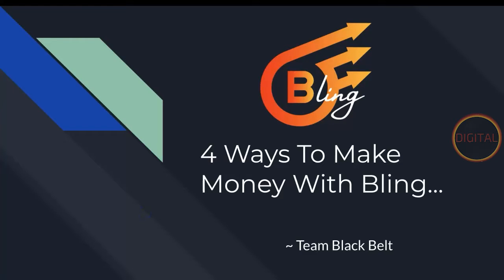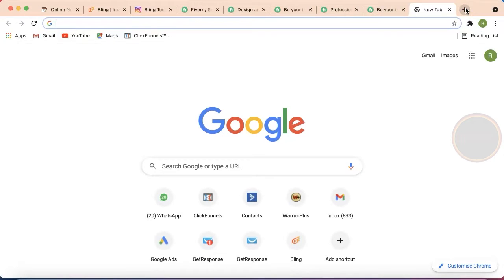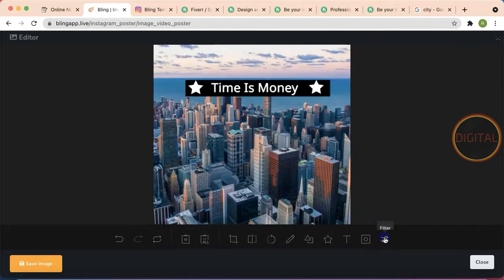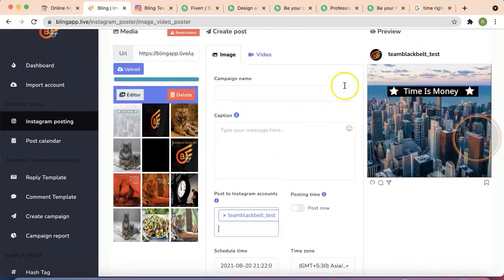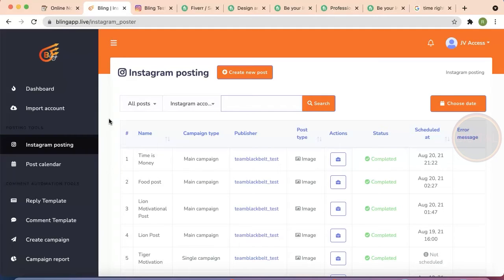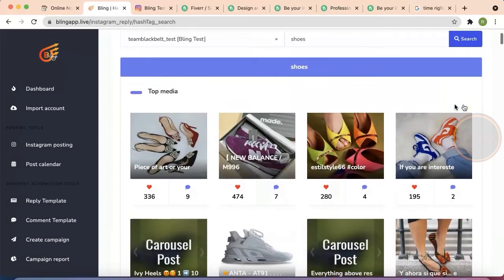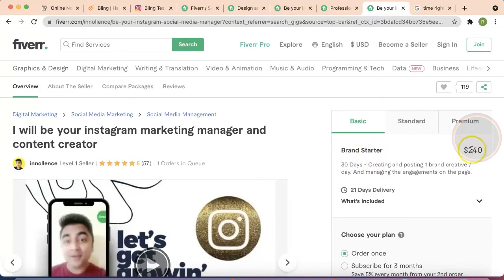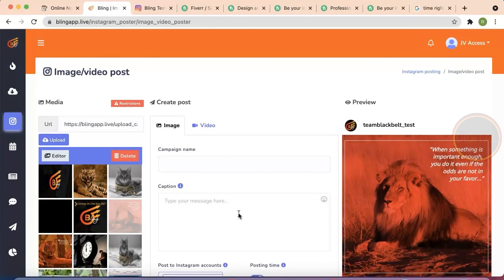Bling - What is Bling - and how to use it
What Is Bling?

Generate easy commissions online by generating high quality targeted traffic.
App (Traffic Software): All in one cloud-based Instagram App that helps drive razor targeted traffic gain followers & massive engagement resulting passive income.
A tool that enables anyone create high converting Instagram contents that drive traffics, gain followings and massive engagement.

How Will You BENEFIT?

** Create Viral Images: 1-click editable and shareable viral images.
** Post Scheduler: Schedule Image & Video Posts.
** Auto Comment Reply: More Interaction by Replying on Comments.
** Keyword Based Reply: Target Specific Keywords in auto commenting.
** Comment Scheduler: Increase Engagement on Post by Commenting.
** Trend Finder: To help you post the viral content trending in real time.
** Complete Analytics: Monitor & improve everything from 1-dashboard.
** Multi-User: You can provide the service for others with Multi-users feature.